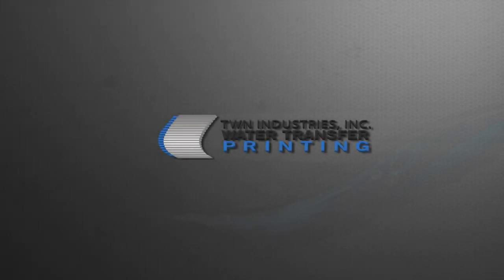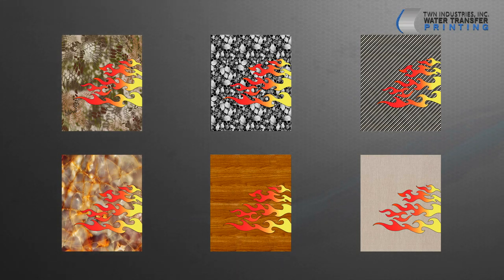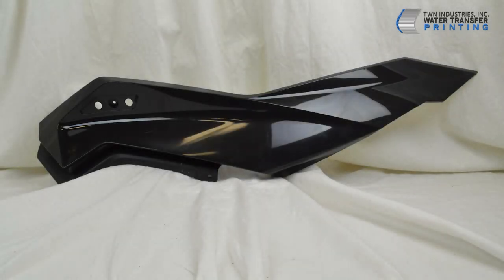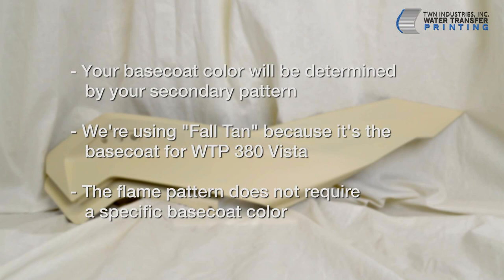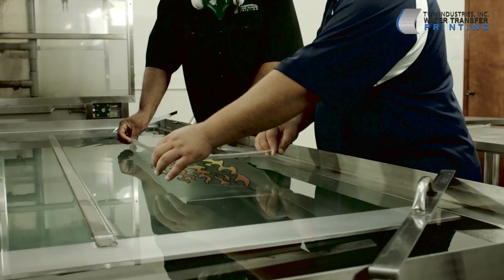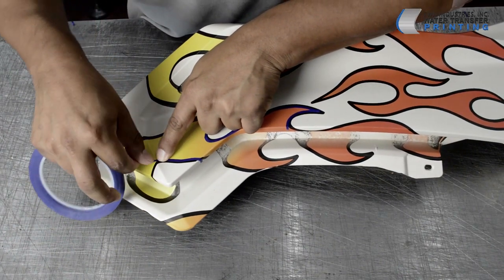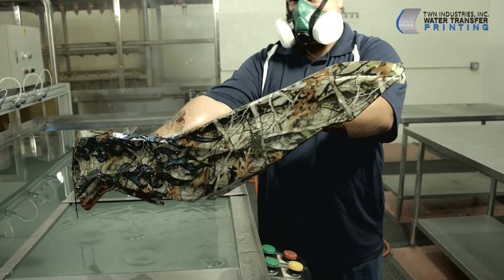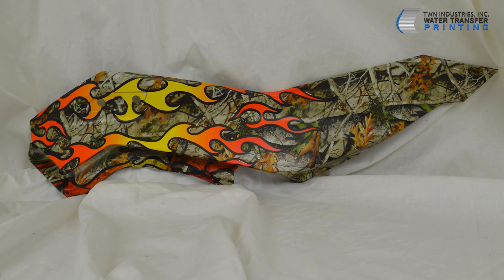TWN Industries 5-Alarm & Helios Water Transfer Printing Film- Flame Patterns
In this video, TWN Industries demonstrates how to use their new fire-inspired hydrographic film patterns: Helios and 5-Alarm. The new patterns are used in conjunction with WTP 380 Vista to dip a ski-doo fender assembly.